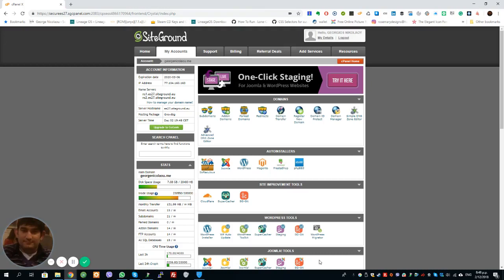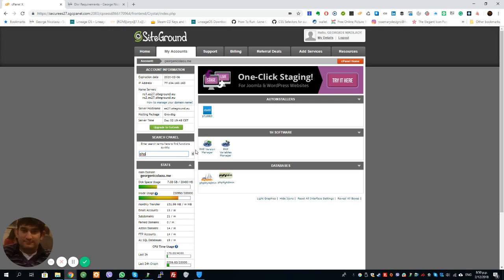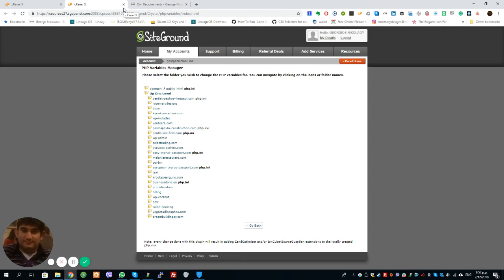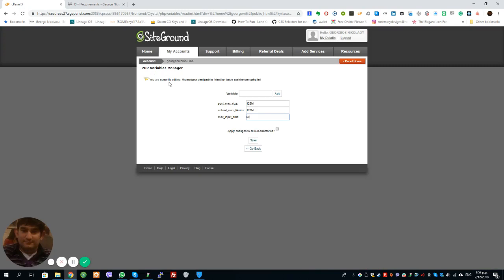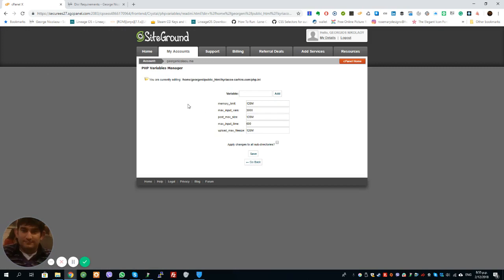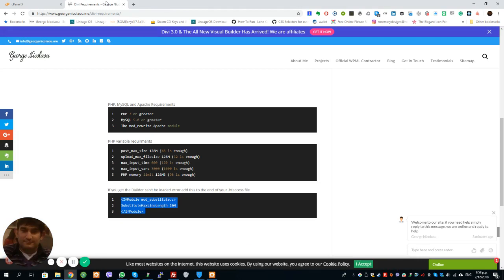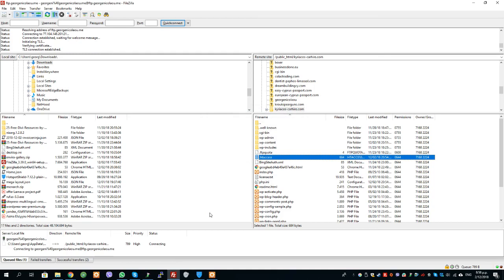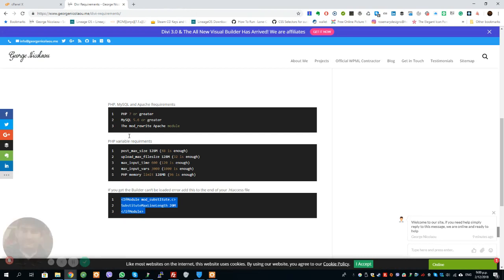How to get rid of the Divi Builder Timeout Issue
This is a video on how to get rid of the Divi Builder Timeout Issue. The related blog post can be found